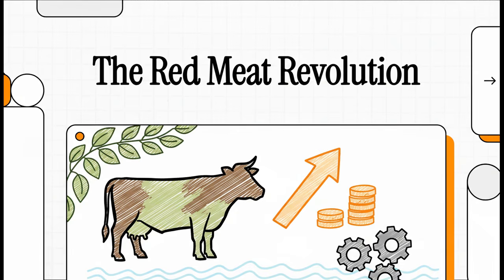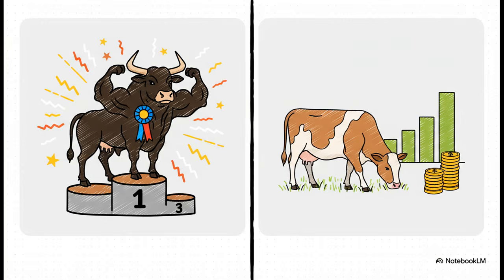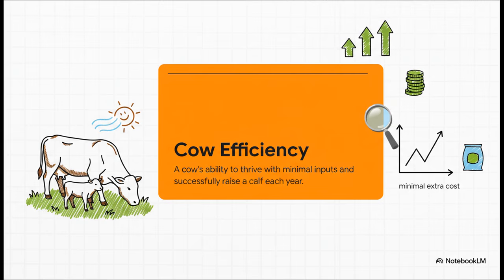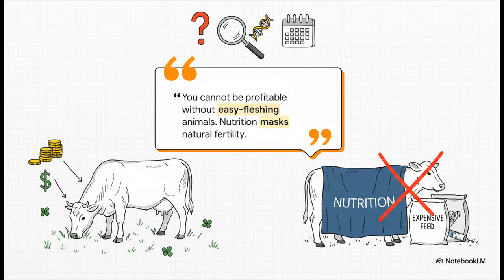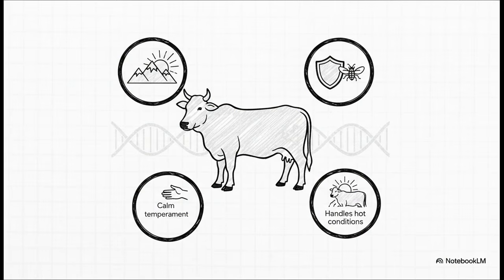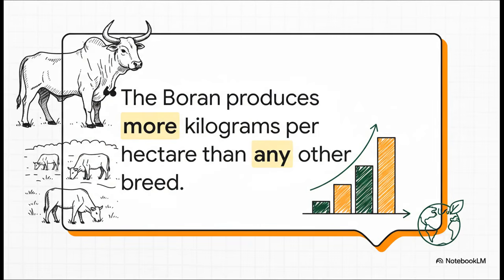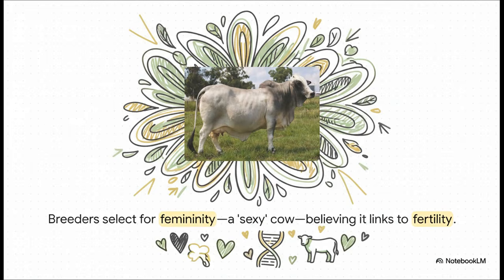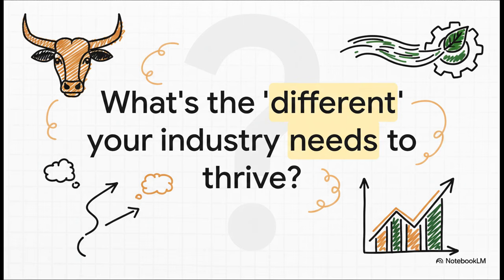The Red Meat Revolution featuring PJ Bowdler and Pharo